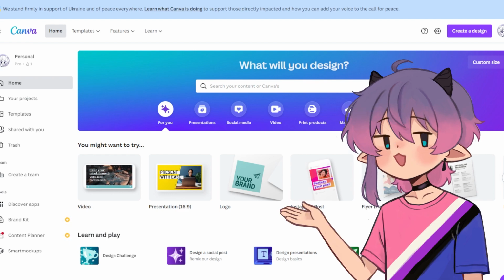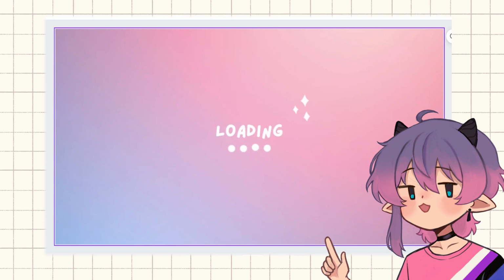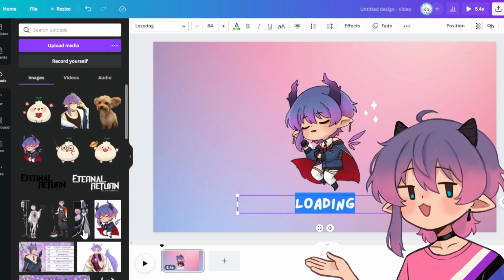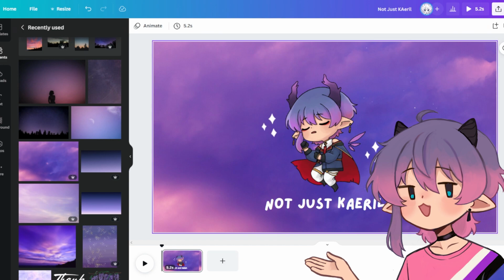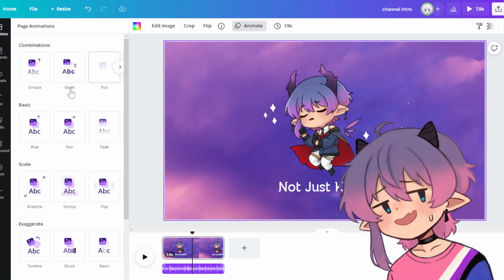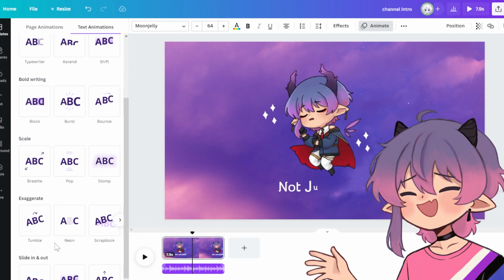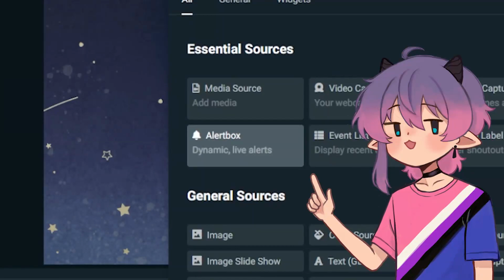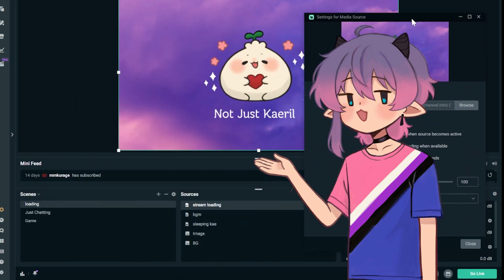How to Make a Simple Vtuber Channel Intro and Stream Loading Screen using Canva Tutorial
In this video, I teach you how to make a simple channel intro and stream loading screen for your videos and streams using Canva

 LINKS

 　Tablet: XP-Pen Artist 12
 　Art Program: Clip Studio Paint EX
　 Editing Program: Premiere Pro

　I'm an independent Vtuber. Not associated with hololive, nijisanji, etc.